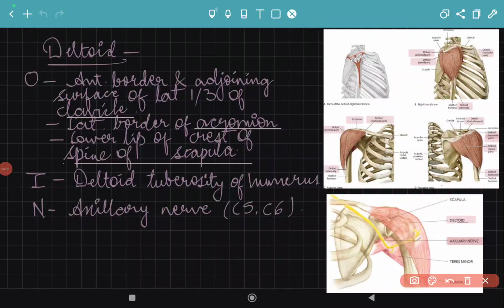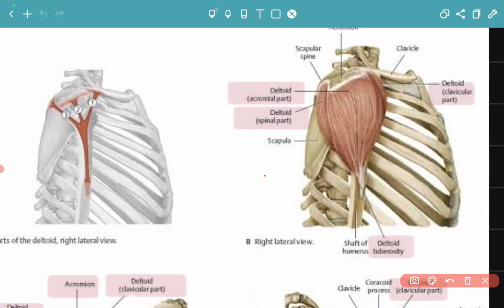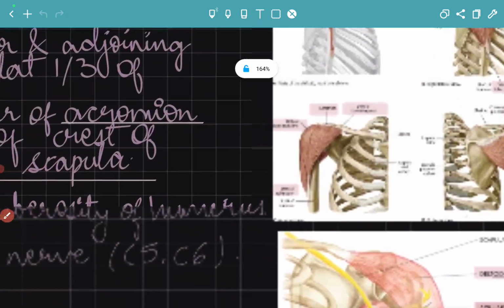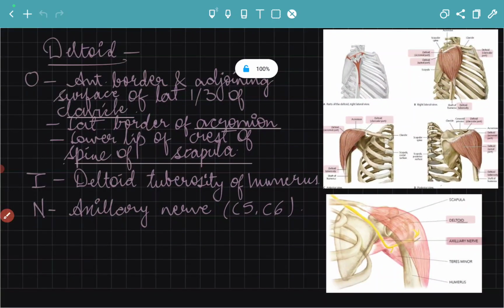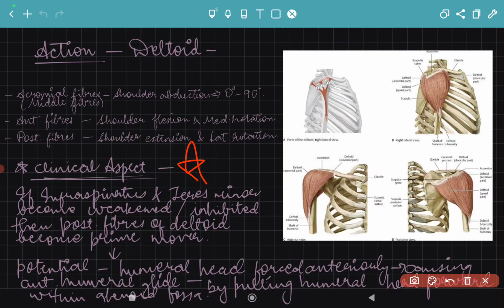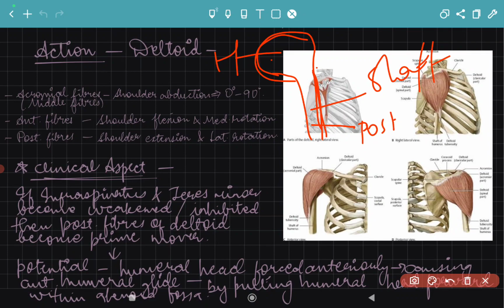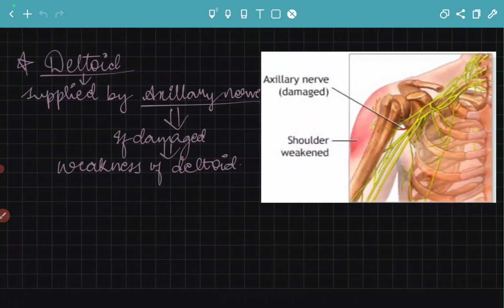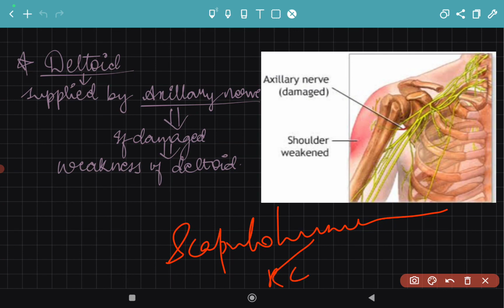PHYSIOWEBSERIES 💥@srushtibelekar98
PHYSIOWEBSERIES 💥
Shoulder Complex Season 2
Series 6✅

💡 Deltoid muscle (Scapulohumeral muscle)